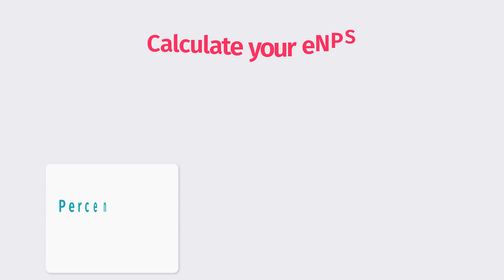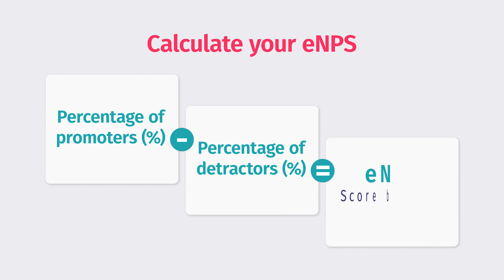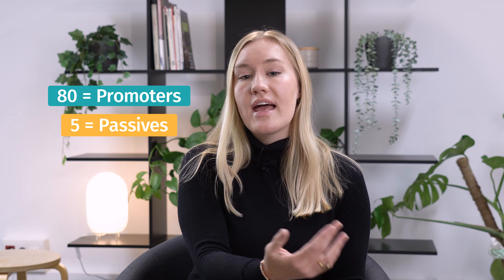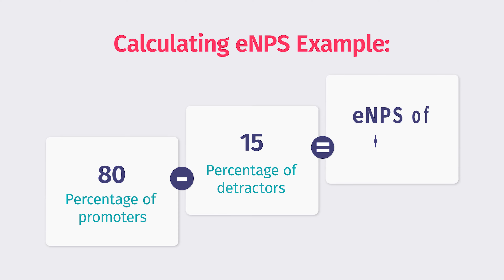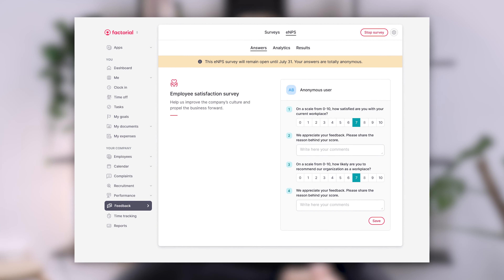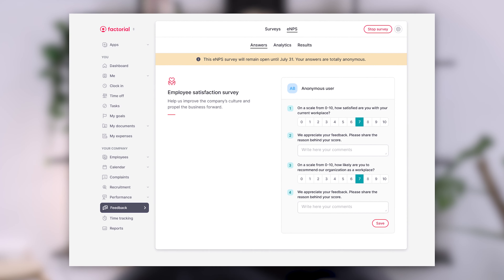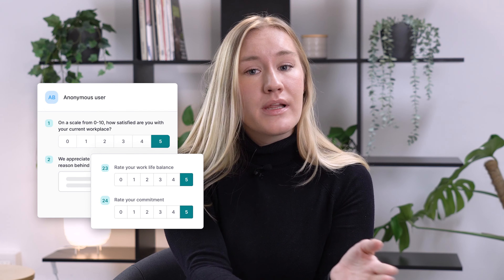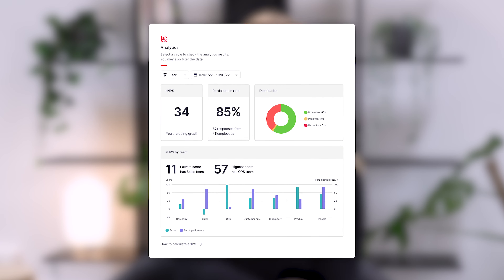How to Calculate Employee Net Promoter Score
Your eNPS, or your employee net promoter score shows you how satisfied people are within your organization. Here at Factorial, we want to show you how to calculate it and also tell you some quick tips on how to improve it. We’ll also show you how Factorial makes it easier to gather and assess your eNPS.

💡Who are we? With over 12, 000 clients worldwide in more than 95 countries, we provide business solutions for SMEs around the world. Our all-in-one, user friendly platform makes it easier for businesses to focus on matters, their people.

🎥 Watch our latest Office Series, Fails & Files where Colette Dubois, Company Conflict Analyst, lifts the curtain on a company in chaos to reveal the comical mistakes they’re making behind it, and how their employees are struggling to cope